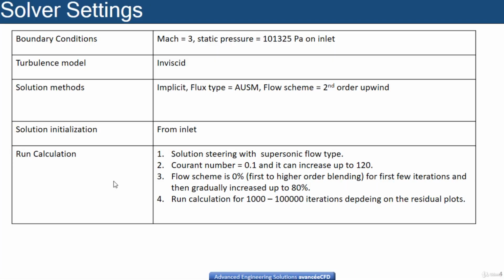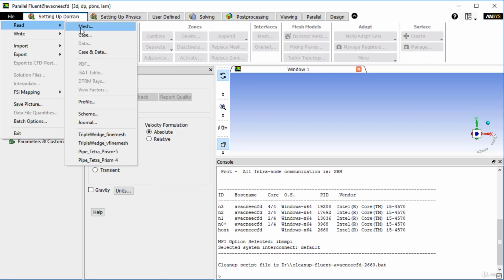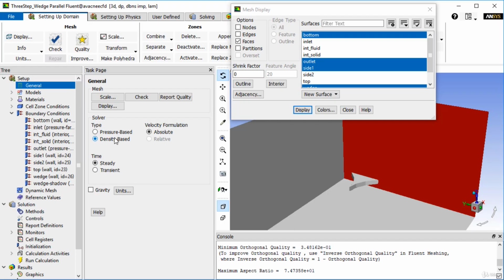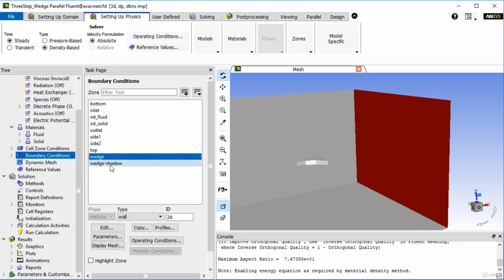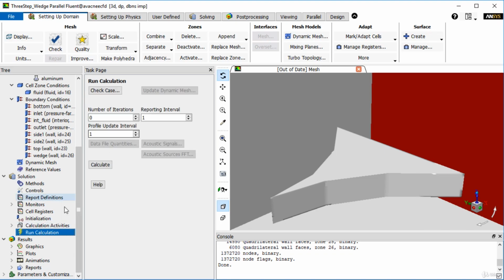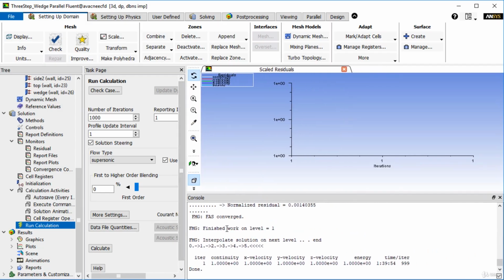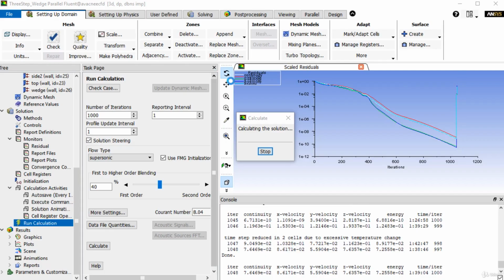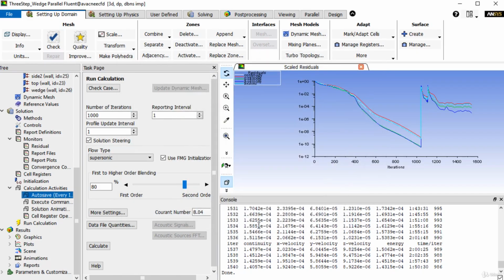(Ansys) Course 11: 75 Solving case in Fluent